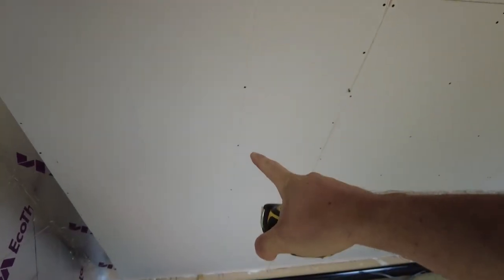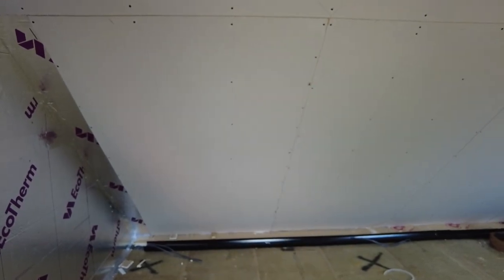How many screws per sheet of plasterboard / drywall?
Well, just how many do you use? I always second guess myself and everyone seems to have different answers?! I'll tell you how many drywall/plasterboard screws I will be using as a minimum. I tend to have spacing of every 300mm but sometimes 200mm but then sometimes I get paranoid and put a few more in here and there! haha! How many would you use?